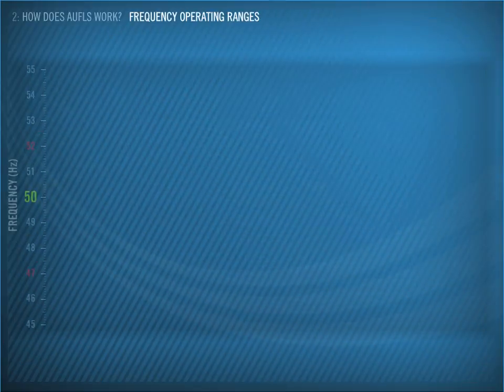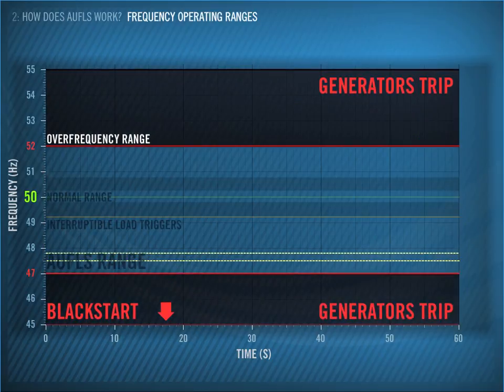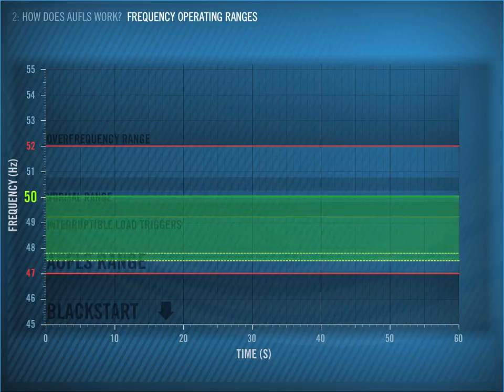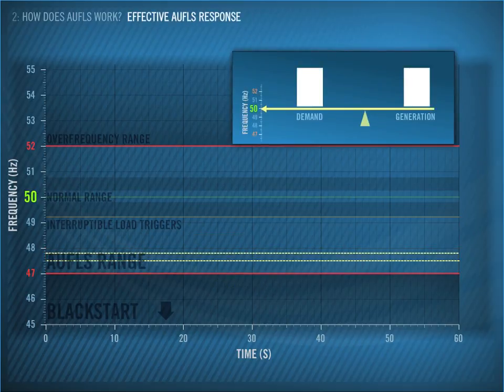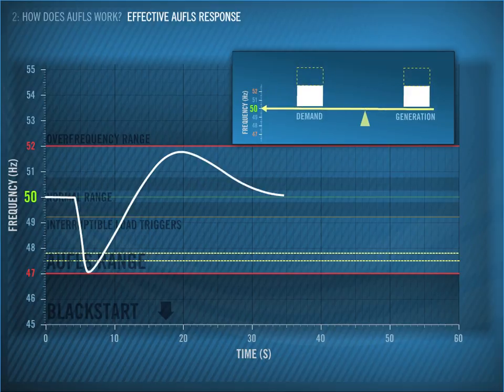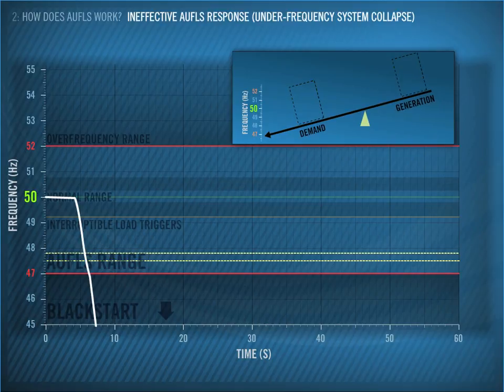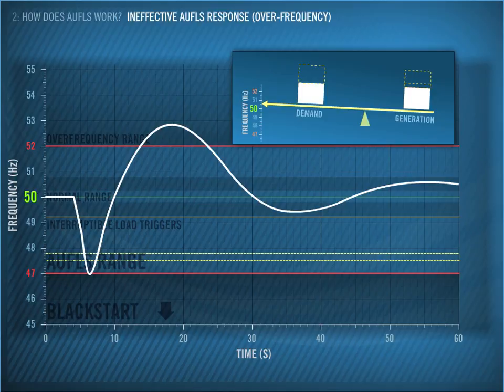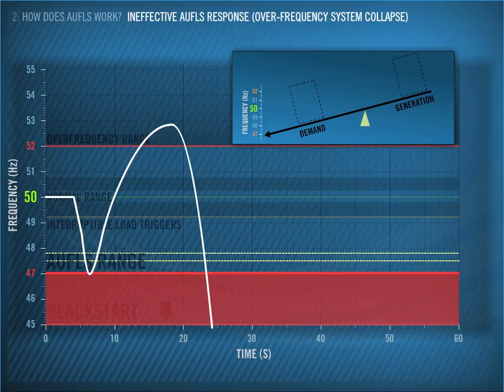Auto Under Frequency Load Shedding: Section 2 - How does AUFLS work